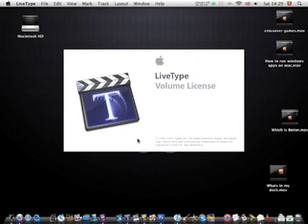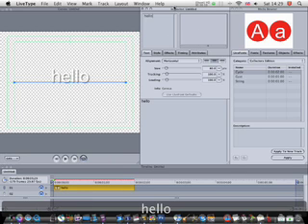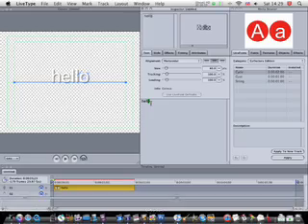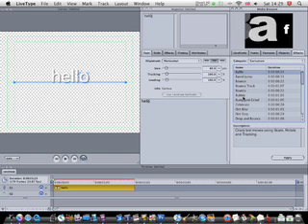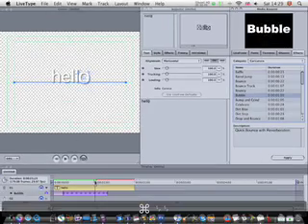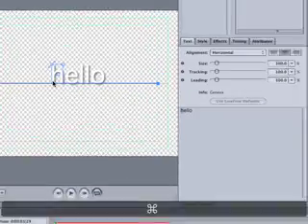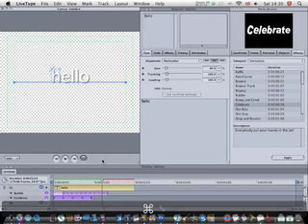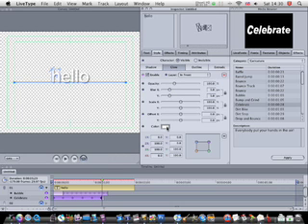How To Animate Individual Letters In LiveType